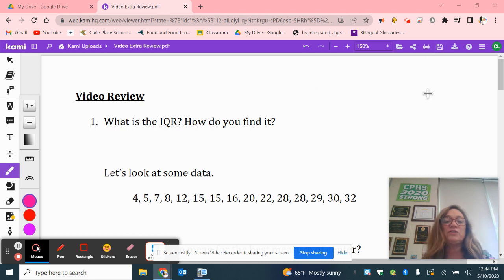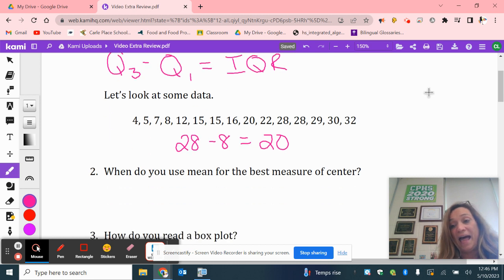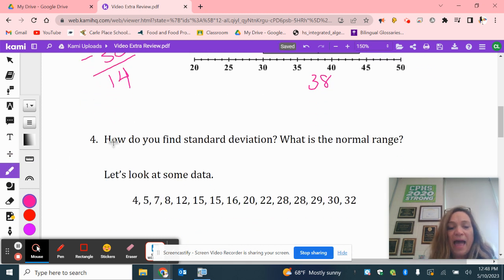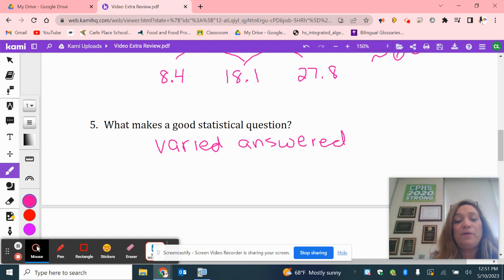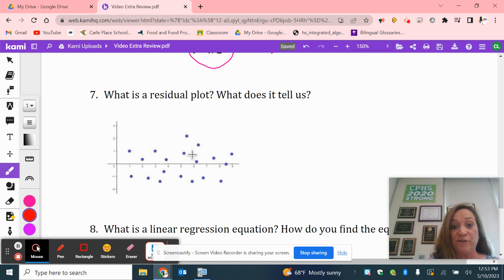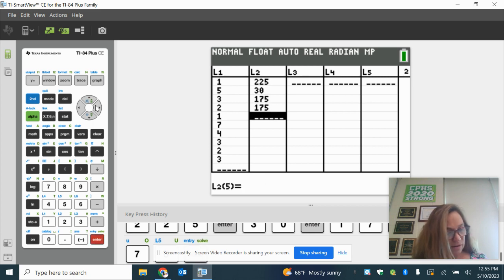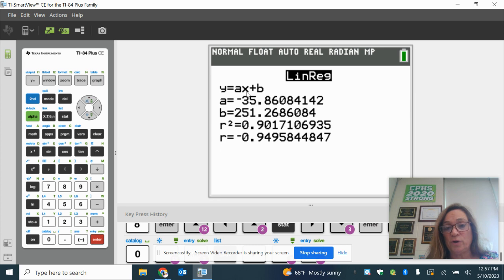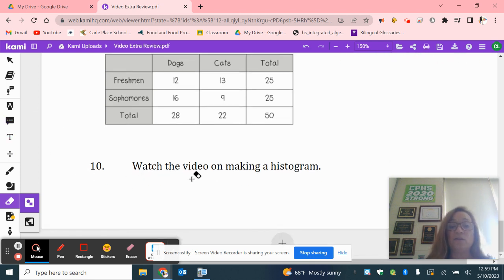Quarter Four, Test Three 2023